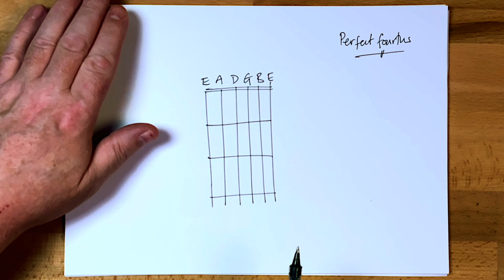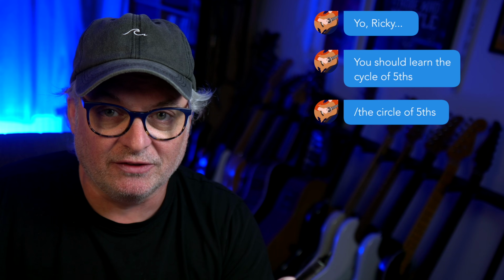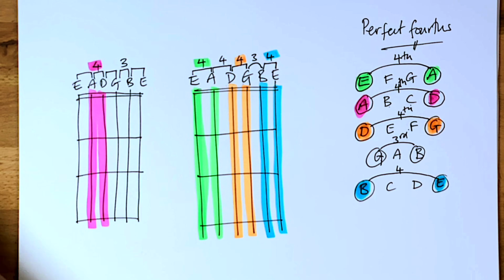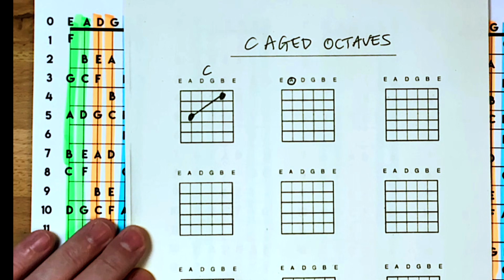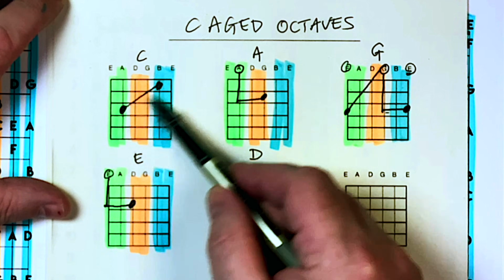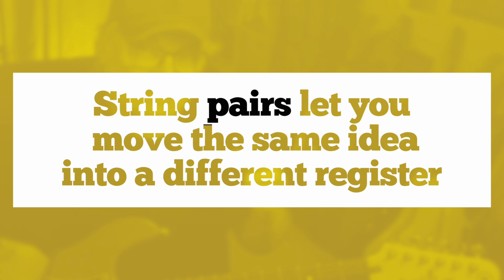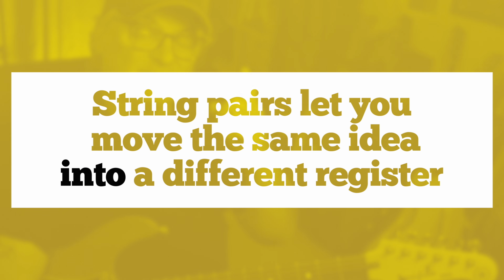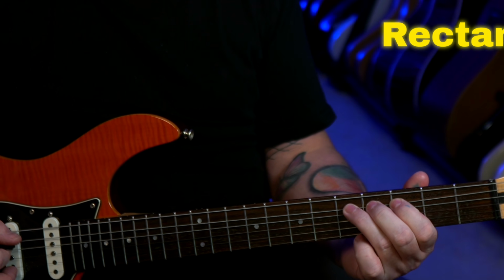This Stupid Trick Helped Me Play Everywhere On The Guitar!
Eyup FretHeads! In this guitar lesson you’ll learn why the fretboard repeats in standard tuning (E A D G B E), why the G to B string is the odd one out, and how “string pairs” let you move scales, power chords, triads and arpeggios into new positions without re-learning massive patterns.

Lesson PDF is in PDF Club

Chapters
0:00 String pairs and why the neck feels “too big”
0:40 Standard tuning explained (mostly perfect 4ths)
2:45 The problem string: G to B is a major 3rd
4:14 The 3 main string pairs (E–A, D–G, B–e)
7:18 Bridge the pairs with CAGED octave shapes
10:48 CAGED octaves on the guitar (quick demos)
12:55 Move a power chord across the string pairs
16:21 Pentatonic fragments across pairs (minor and major)
19:30 Major triads and arpeggios across pairs
21:15 Blues scale idea across three registers